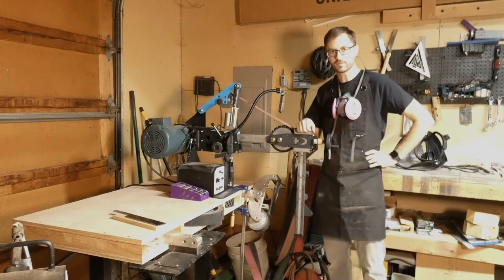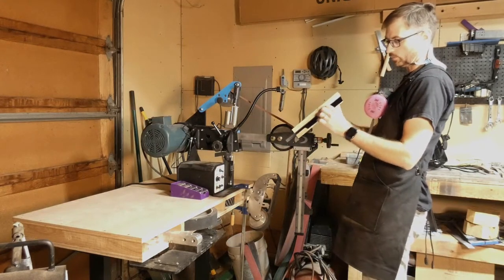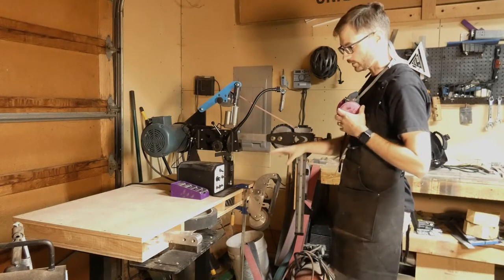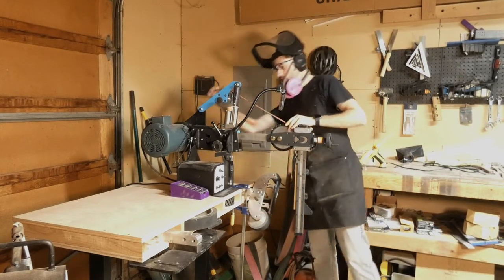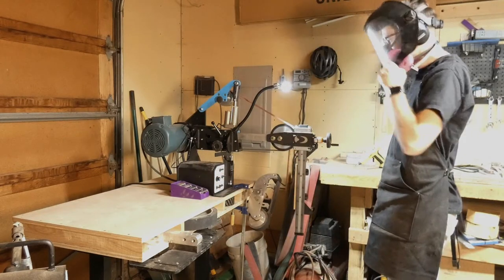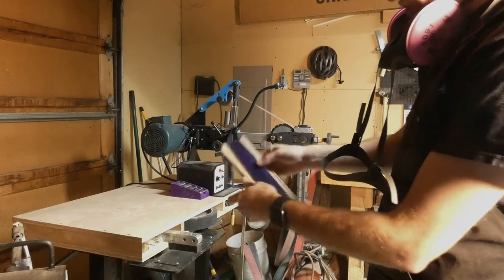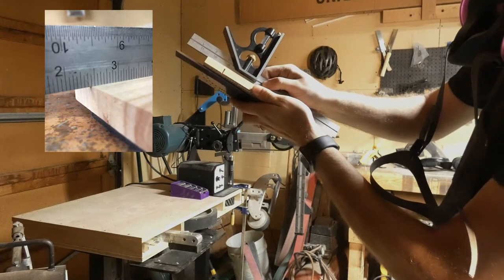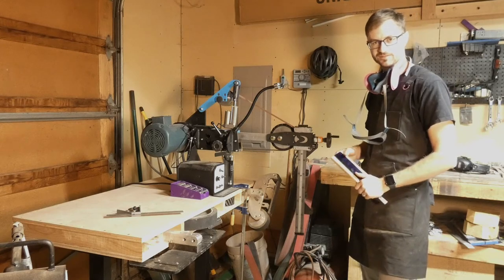How to Plane Wood With a 2X72" Belt Grinder/Sander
Quick demo on the Black Fox SGA attachment and how I used it to plane small wood stock pieces.